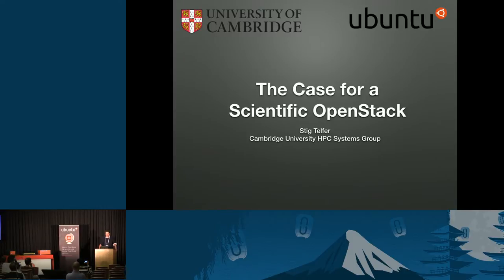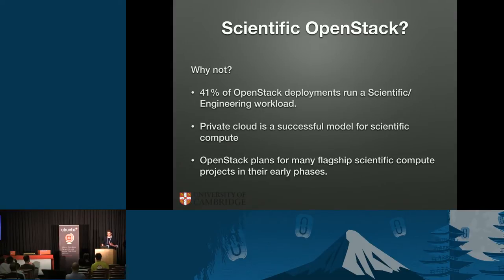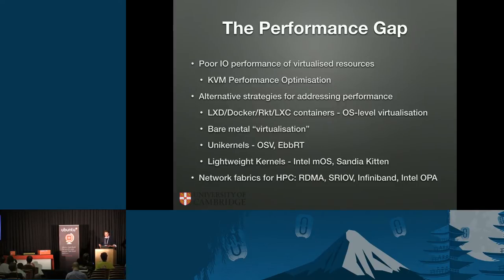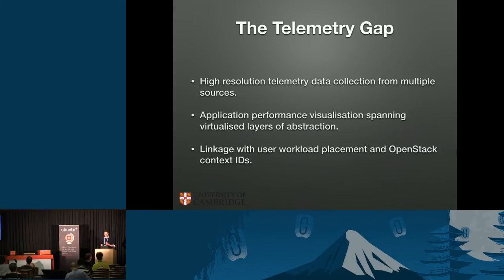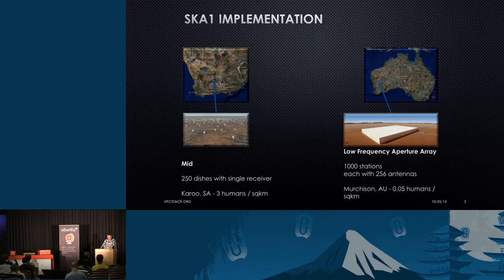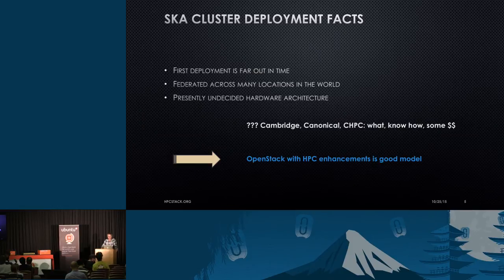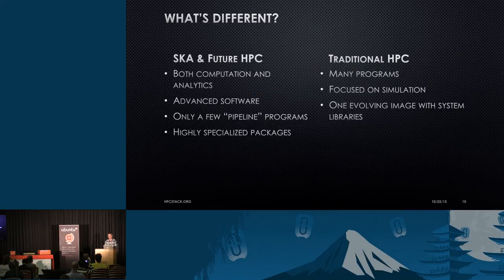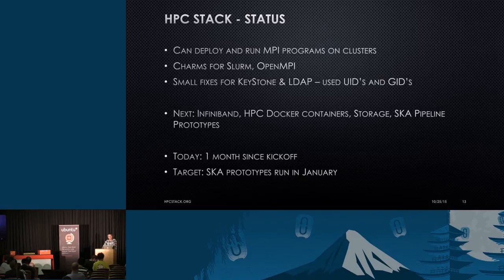Canonical- HPC & OpenStack from Real Experience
The HPC community is exploring OpenStack as a way to accelerate research access to compute, accelerating the pace of innovation, and raising the rate of utilization of rare resources. This session will cover key challenges and the work happening inside the Ubuntu community to address it.

Join this session with the teams leading some of the world's largest multi-national science projects for their first-hand account of implementing HPC services in OpenStack with Canonical. With examples ranging